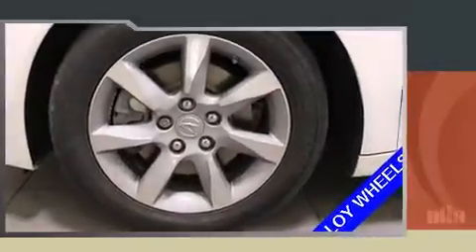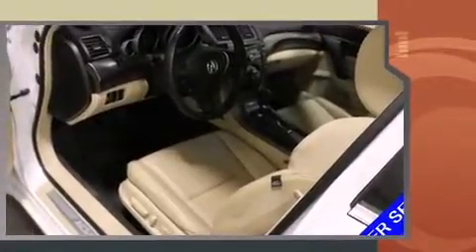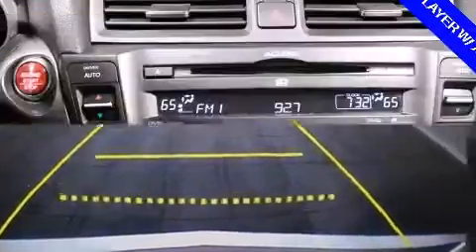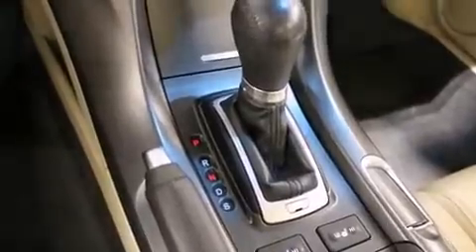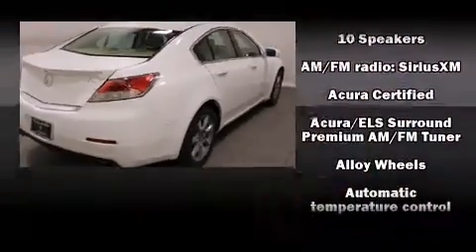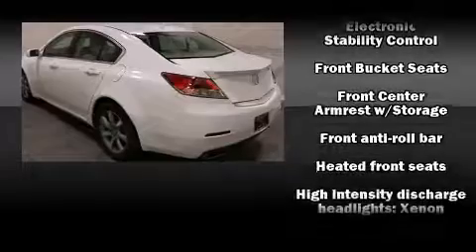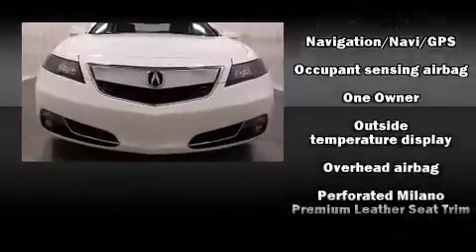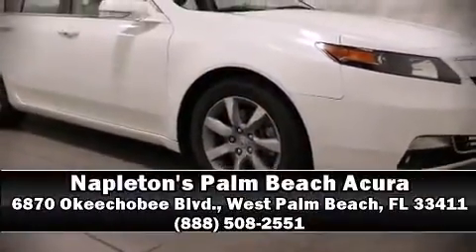2013 Acura TL With Technology Package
6870 Okeechobee Blvd.

Discerning drivers will appreciate the 2013 Acura TL. This 4 door, 5 passenger sedan just recently passed the 50,000 mile mark! A 3.5 liter V-6 engine pairs with a sophisticated 6 speed automatic transmission, providing a smooth and predictable driving experience. All of the premium features expected of an Acura are offered, including: leather upholstery, front and rear reading lights, a built-in garage door transmitter, a power seat, power moon roof, power windows, and much more. With high intensity discharge headlights illuminating your path, you'll always appreciate maximum visibility. Premium sound drives 10 speakers, providing you and your passengers a sensational audio experience. Acura ensures the safety and security of its passengers with equipment such as: dual front impact airbags with occupant sensing airbag, head curtain airbags, traction control, brake assist, anti-whiplash front head restraints, ignition disabling, and 4 wheel disc brakes with ABS. With electronic stability control supplementing mechanical systems, you'll maintain precise command of the roadway. This vehicle has achieved Certified Pre-Owned status, by passing Acura's comprehensive certification process, including a 150-point inspection! We pride ourselves in the quality that we offer on all of our vehicles. Stop by our dealership or give us a call for more information.